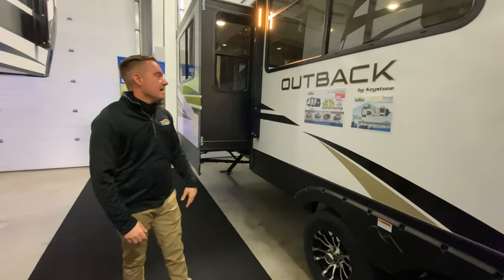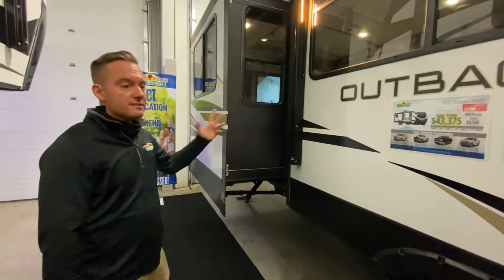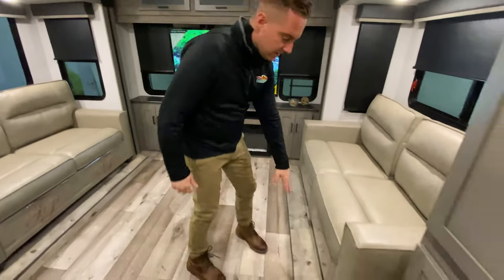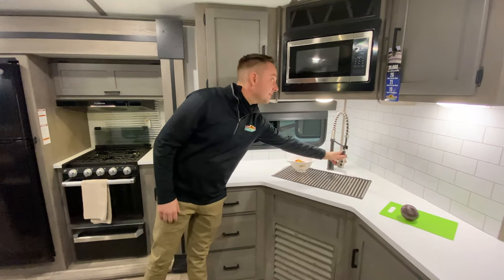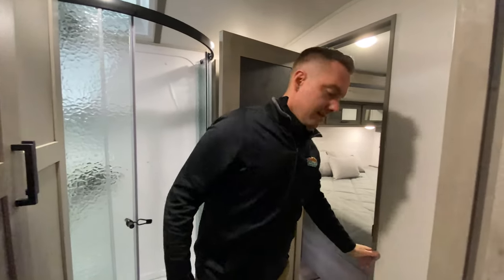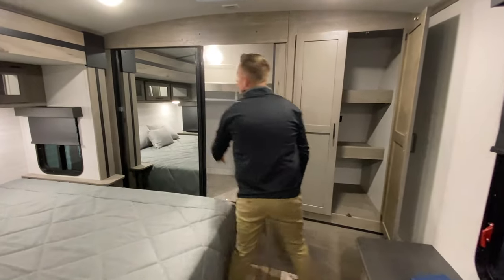2021 Outback 341RD -A Unique Travel Trailer Floorplan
This weeks Walk Thru Wednesday we check out a very unique floorplan. It's the 2021 Outback 341RD.